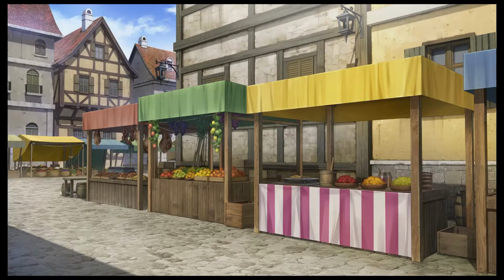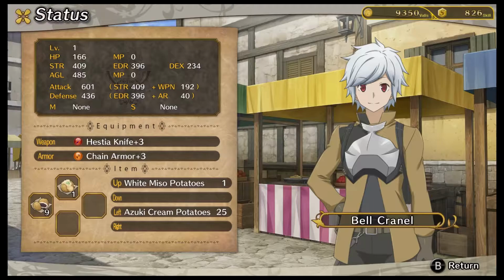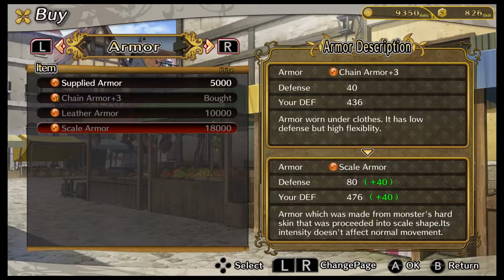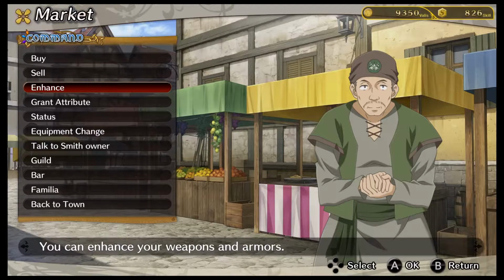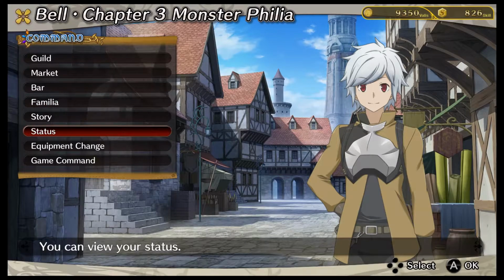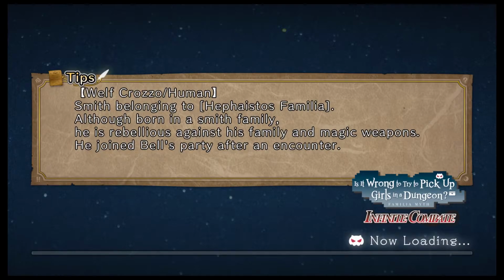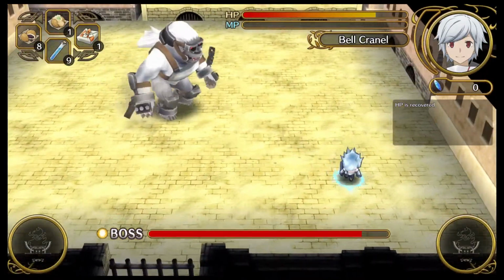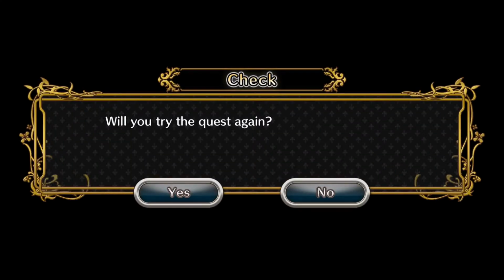DanMachi: Infinite Combate - Playthrough - PART 7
Follow this link to buy the game

This time we finally show that silverback who's boss.